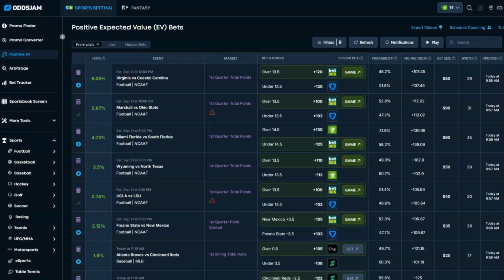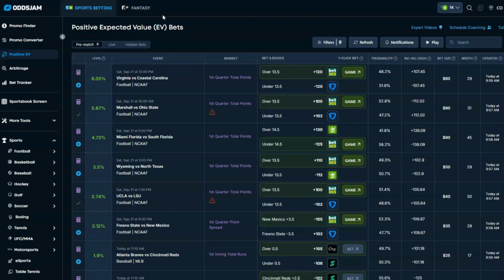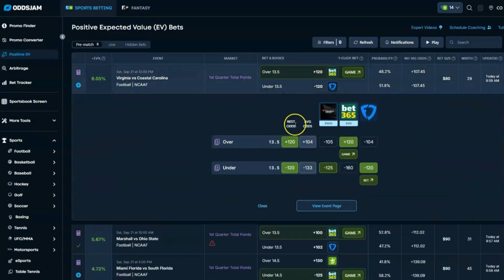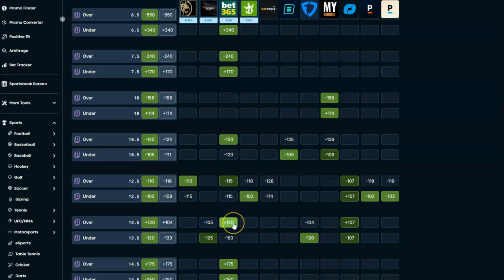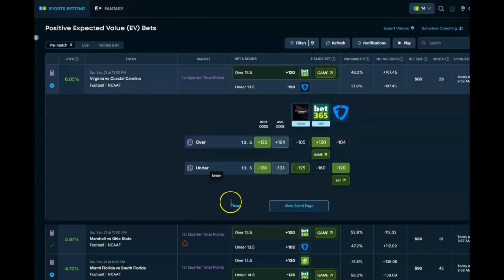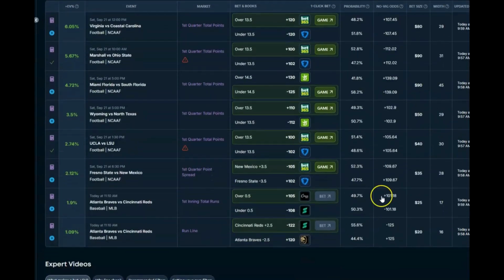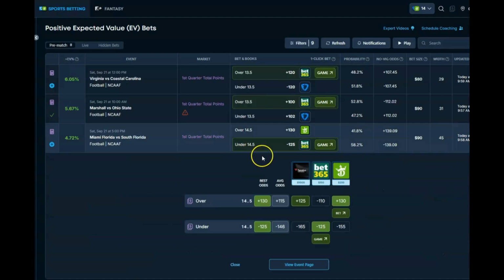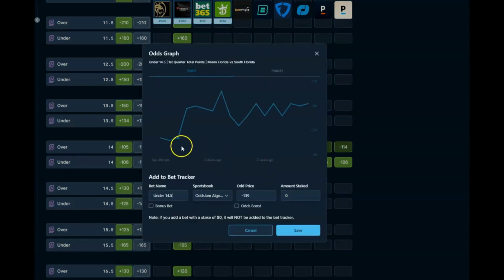Secret to Beating the Bookies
Join OddsJam now and all new users save 25%
off the first month!

Take the Scorecard Sports Betting Quiz!

Schedule a FREE consult with Boyd!

Are you struggling to make consistent profits with sports betting? Do you find yourself losing more often than winning? The key to making money in sports betting lies in understanding Positive Expected Value (EV) bets, and using data-driven tools like OddsJam can help you consistently find the best betting opportunities with an edge.

In this video, I’ll explain how OddsJam, along with other powerful betting tools, can transform your sports betting strategy and increase your profits.

What is Positive Expected Value (EV) Betting?
Positive Expected Value, or EV, is a fundamental concept in profitable sports betting. When you place a bet with positive EV, you’re taking advantage of an inefficiency or mispricing in the sportsbook's odds. Over time, consistently placing bets with a positive EV will lead to profit because you’re betting with an edge over the sportsbook.

Many beginner and struggling sports bettors fail because they don’t understand how to spot these opportunities, or they place bets based on emotion or gut feelings rather than data. That’s where tools like OddsJam come into play—they help you identify where the sportsbooks have mispriced their odds, allowing you to make mathematically sound betting decisions that will make you money over the long term.

Why You Should Use OddsJam to Find Positive EV Bets
If you want to become a successful sports bettor, you need to shift from guessing to relying on data-driven strategies. OddsJam is one of the best tools on the market that can help you consistently find positive expected value bets across multiple sportsbooks. Here's why it's essential:

Real-Time Odds Comparison Across Multiple Sportsbooks
OddsJam provides real-time odds comparison across a wide range of sportsbooks, which is critical for finding value. By comparing odds from different sportsbooks, you can spot where one sportsbook is offering better odds than others, creating a positive expected value bet.

Identifying Positive EV Opportunities
OddsJam uses advanced algorithms to automatically flag positive EV bets for you. These are betting opportunities where the odds are in your favor, giving you a statistical advantage over the sportsbook.

Market-Driven Insights
With OddsJam, you can also analyze how the market is moving. When odds change, or a large amount of money is placed on one side of a bet (also known as steam), OddsJam helps you understand where the smart money is going, so you can make informed betting decisions.

Ready to take your sports betting to the next level? It’s the perfect way to test out the tools and start finding positive EV bets without breaking the bank.

With this discount, you’ll have access to:

Real-time odds comparisons across all major sportsbooks
Positive EV alerts showing you the best value bets
Arbitrage opportunities for risk-free betting
Market data insights so you can stay ahead of the competition

Free One-on-One Consultation
Have questions about how to get started or how to use betting tools? Book a free one-on-one consultation with me today! I’ll help you understand the basics of positive EV betting and show you how to make the most of your betting tools.

Scorecard Quiz for Beginners
Not sure where you stand in terms of your sports betting knowledge? Take my free 25-question Scorecard Quiz to see where you rank and discover areas where you can improve.

Why do I need to compare odds from different sportsbooks?
Different sportsbooks often have slightly different odds for the same game or event. By shopping for the best odds, you ensure you’re always getting the best value for your money, which maximizes your potential profit.

What’s the benefit of using OddsJam for arbitrage betting?
OddsJam helps you spot arbitrage opportunities where you can place bets on both sides of a game at different sportsbooks to guarantee a profit, no matter the outcome.

What is Steam Chasing, and how does it relate to Positive EV?
Steam chasing involves following the market when big money moves in on a particular bet, causing odds to shift rapidly. By using OddsJam to spot steam moves, you can jump in on the action and place profitable bets before the odds adjust too much.